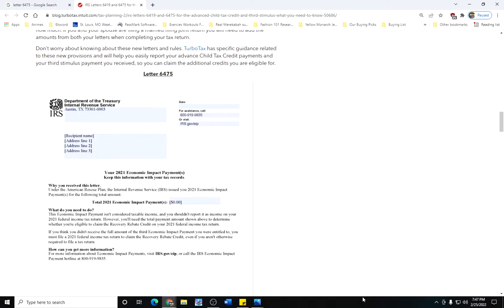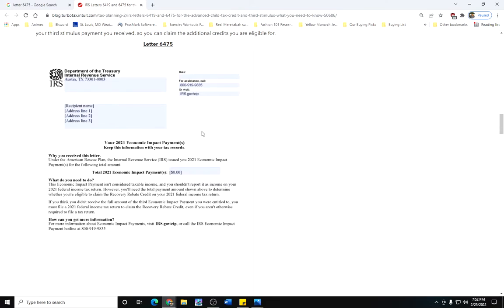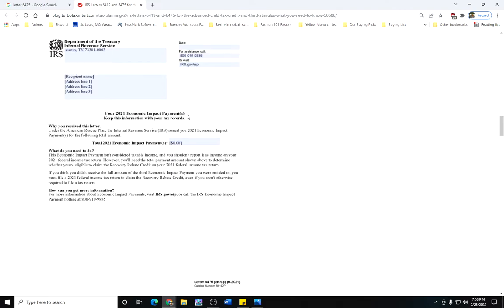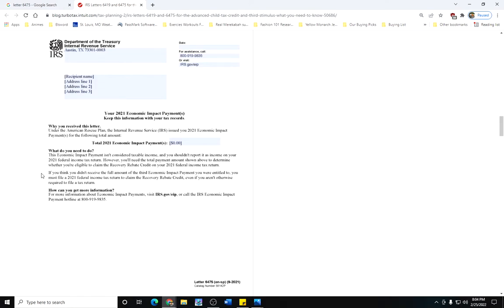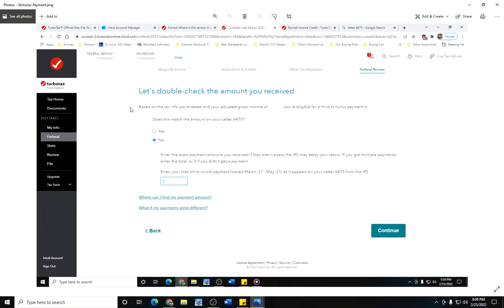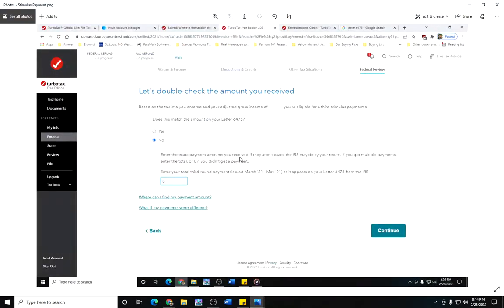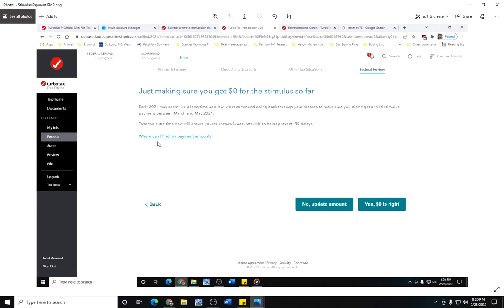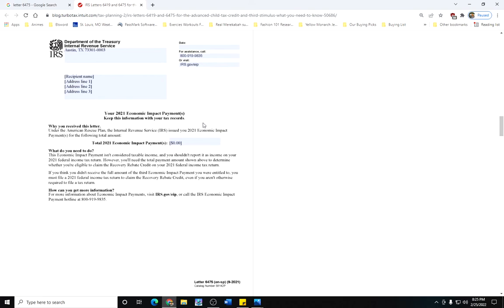Don't make this mistake | How to enter 2021 Stimulus Payment on Turbo Tax Federal Return online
If you did not get your 2021 Third Stimulus Payment or Third Economic Impact payment or maybe just the only stimulus payment you got in 2021 follow my instructions if you are filling your tax return on Turbo Tax for free.

Don't make this mistake. If you are completing your Federal Income tax return on Turbo Tax for free, then watch video so you don't make a mistake when you need to enter the 2021 Stimulus Payment aka Third Economic Impact Payment. If you make mistake on your tax return and file it, then you will need to go through the headache of filing an amended return.